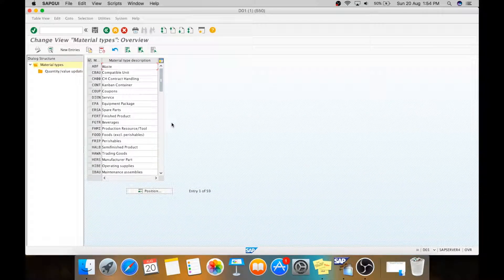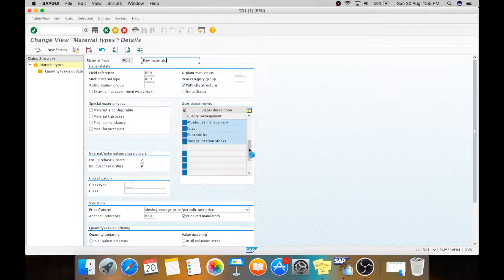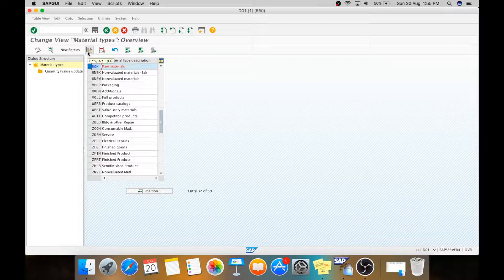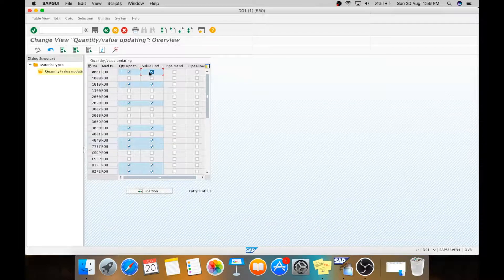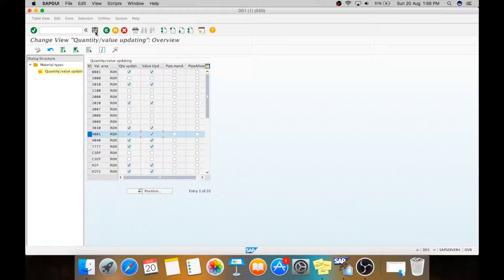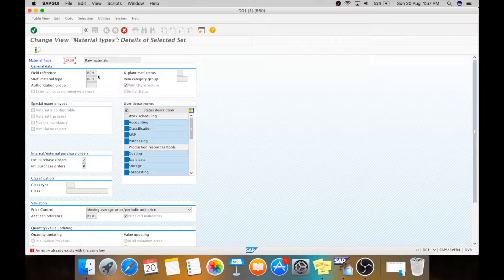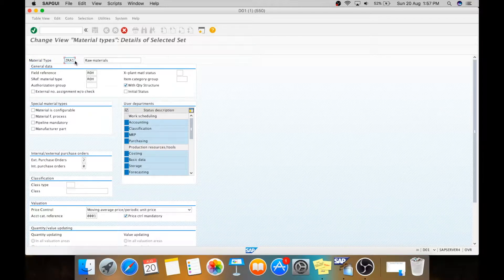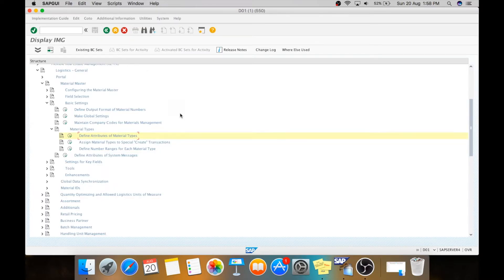SAP MM - Define Material Type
Define Material Type   SAP MM

For Online SAP MM training contact on